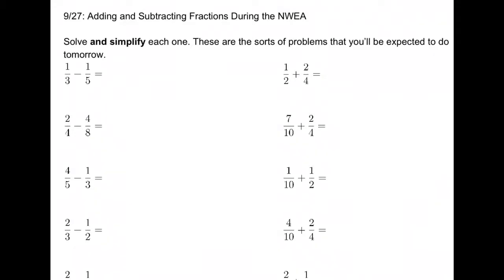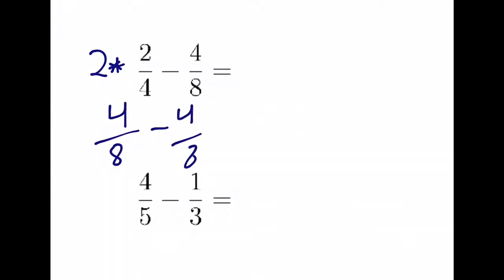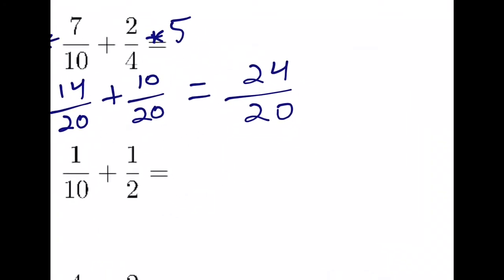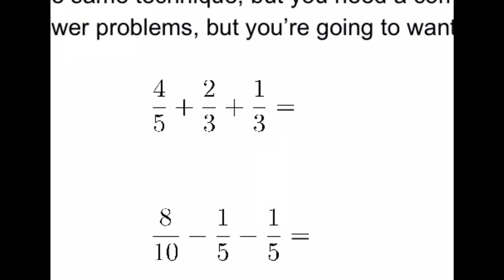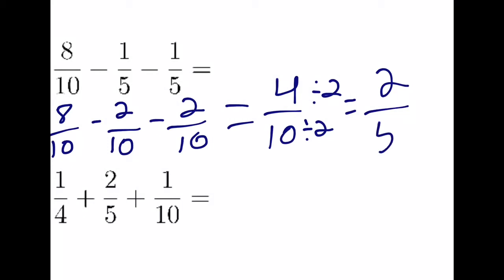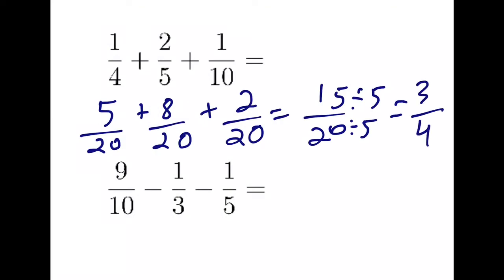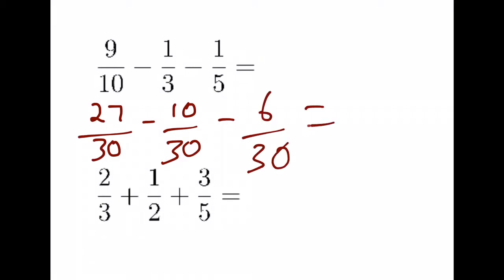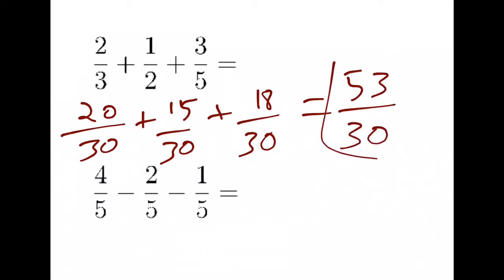9/27 Adding and Subtracting Fractions